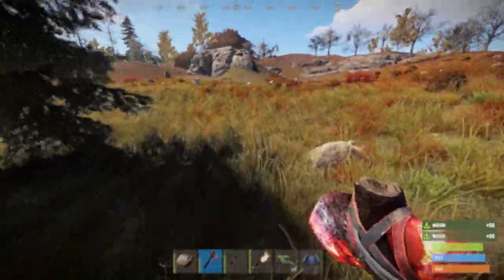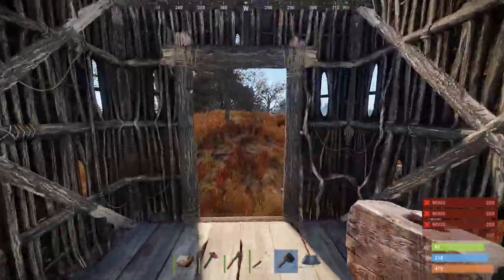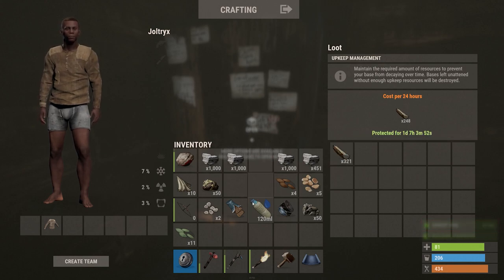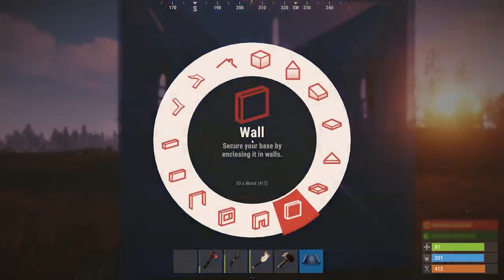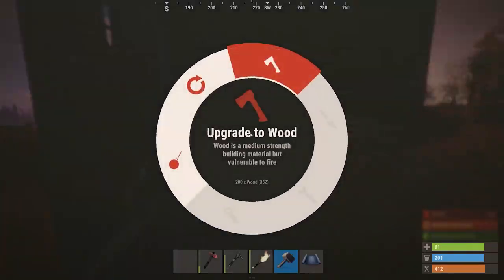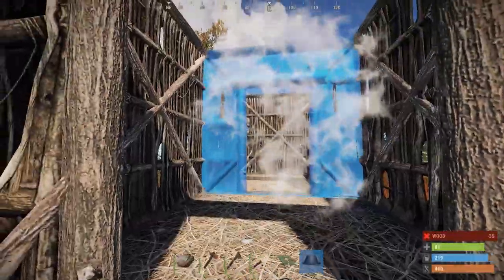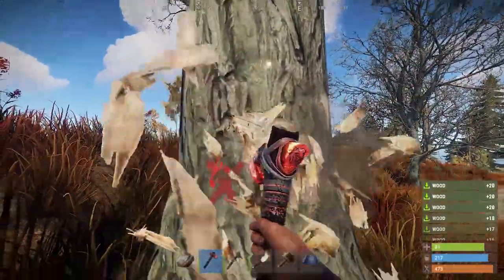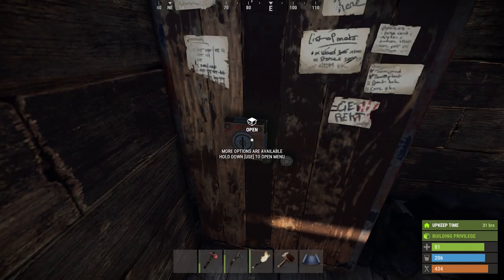Why Your Base is Decaying and How to Stop It - Rust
Worried about your base decaying? We quickly explain how to stop decay so that you can start raiding and pillaging!

Caleb - MightyCasub
Jay - Joltryx
Chug - Chugazug